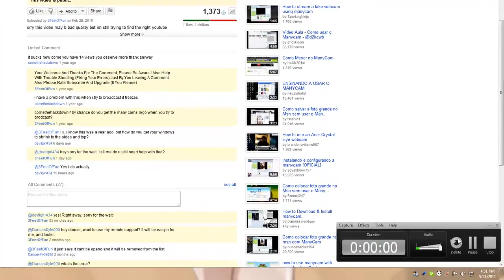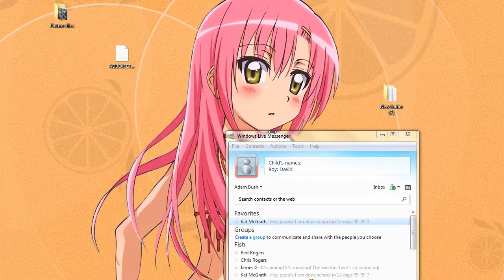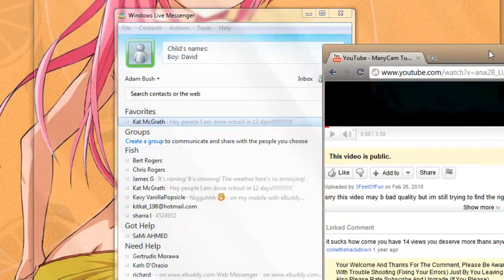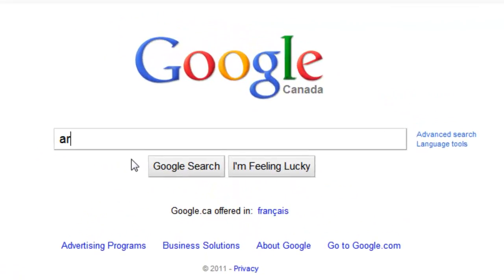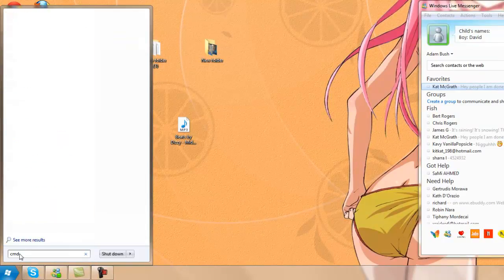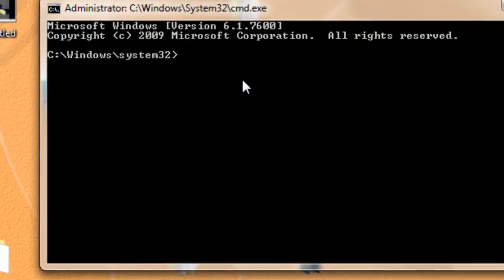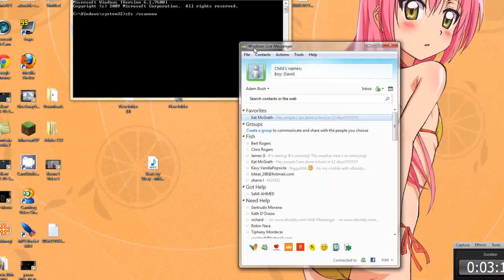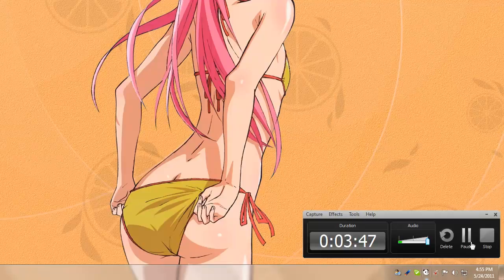How Do I Use Areo Snap On Windows 7? [HD]